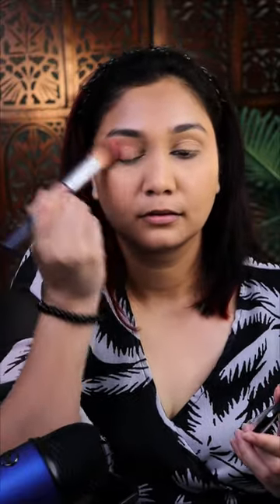Trying out a viral blush hack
My Referal Codes -
Plum Goodness -

Love
Nidhi